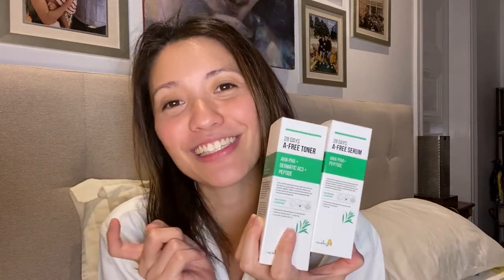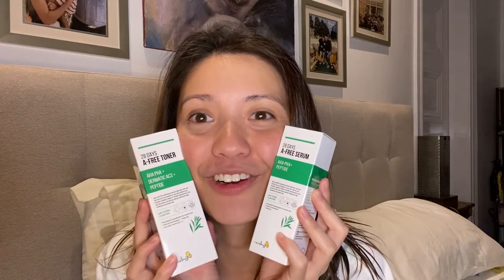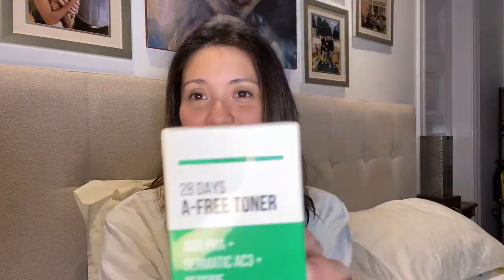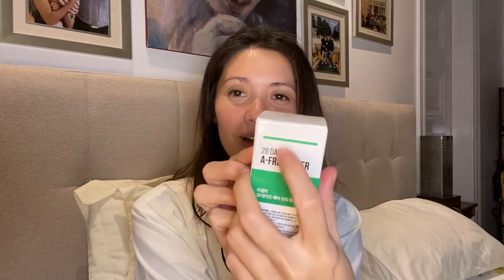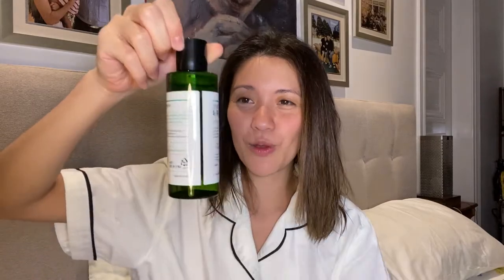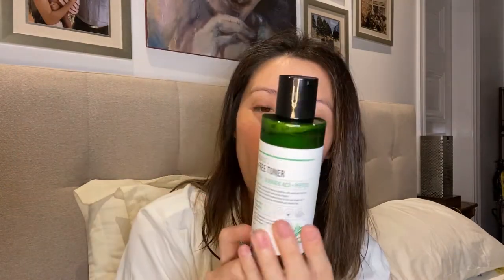Recellme Tea Tree Party!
Featuring: Recellme 28 Days A-Free Skincare
Background - Convert to square yung poster template, tapos green watercolor yung background
Visual elements: Product shot nung Recellme set, tapos mga vectors ng pajama, lipstick, eye cover, bote ng skincare